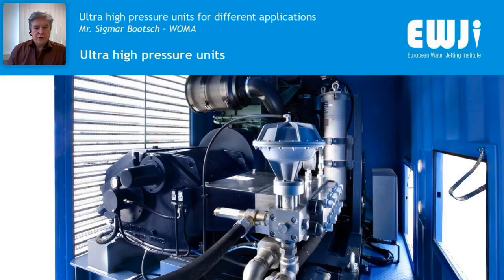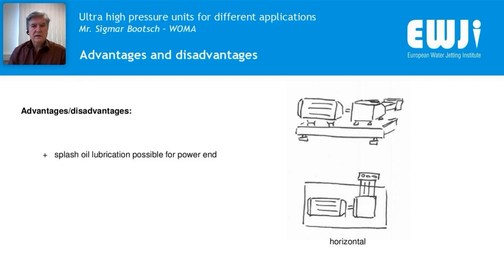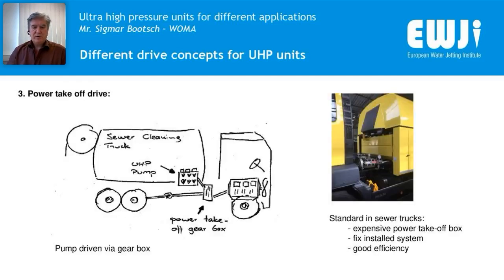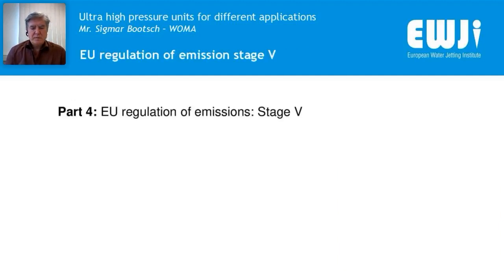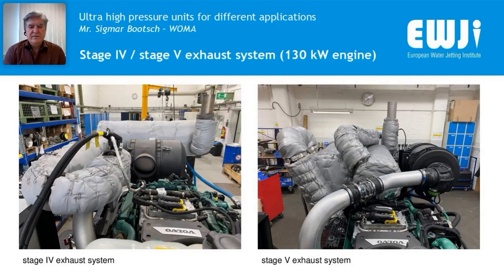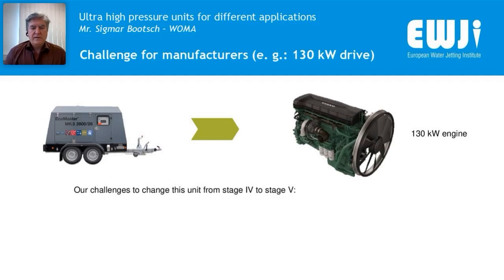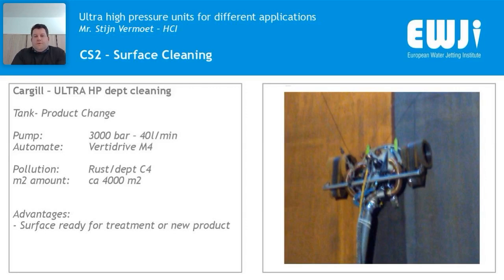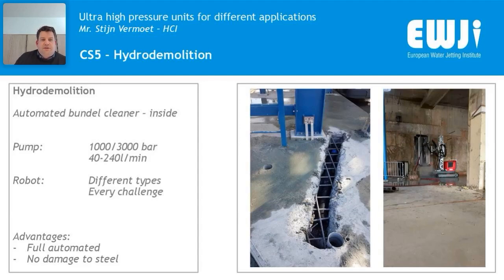EWJI Webinar: Ultra high pressure units for different applications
The webinar “Ultra high pressure units for different applications” was held by EWJI. It was given by Mr. Hans Borgt, from DOW; Mr. Sigmar Bootsch, from WOMA, and Mr. Stijn Vermoet, from HCI.

In this webinar, the speakers talk about different pump installations and their uses.